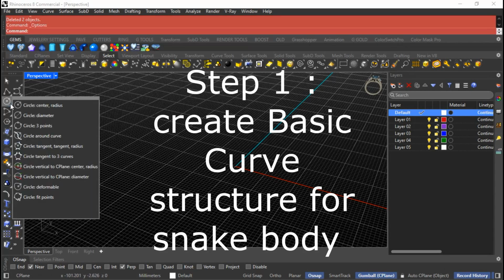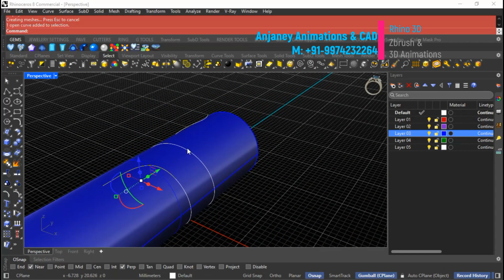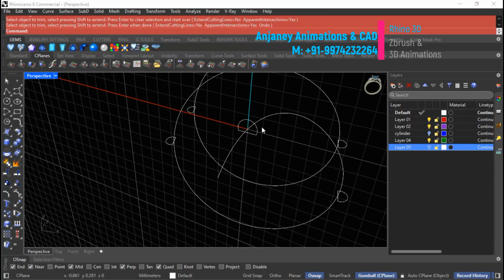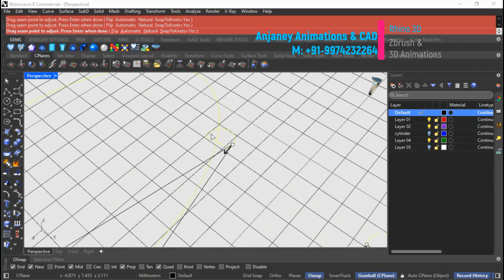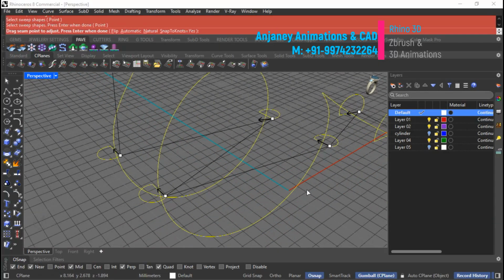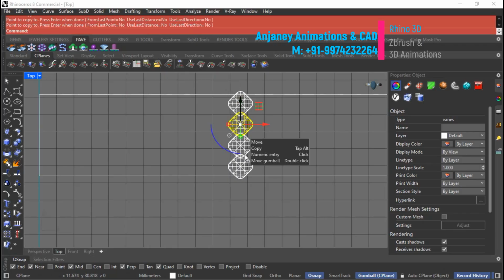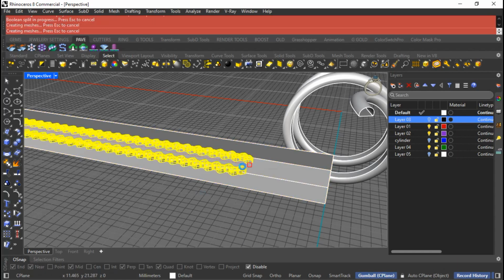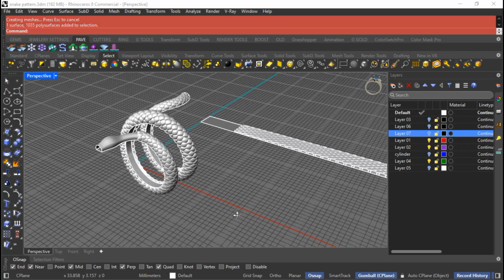snake texture ring using rhino 3d matrix software and solution of basic errors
I have used multiple tools and solving common errors , here is tutorial to create snake texture ring